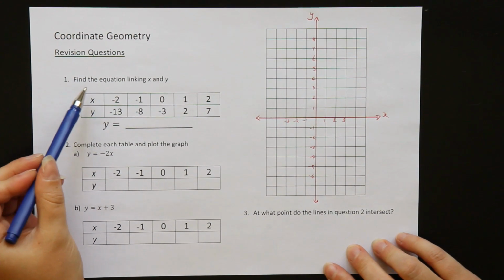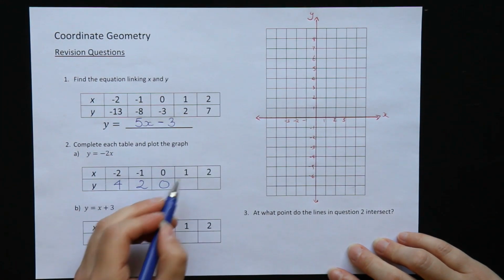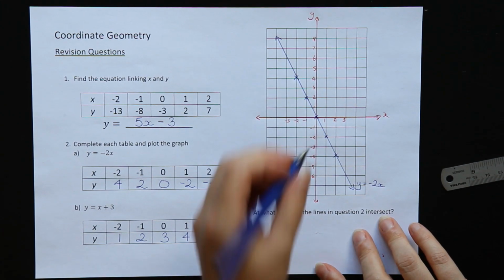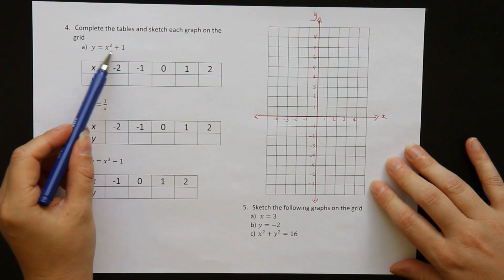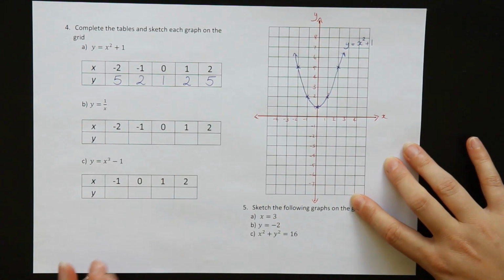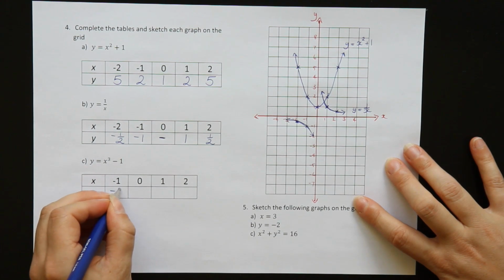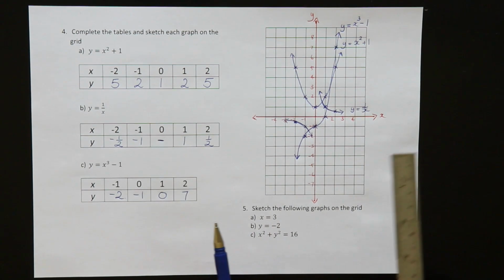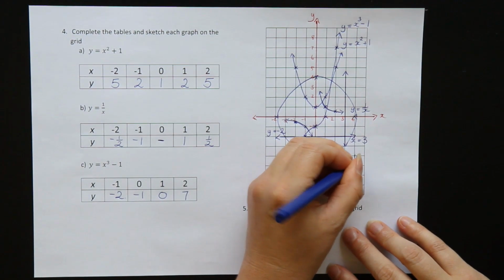Coordinate Geometry - Revision (part 7 of 8)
If you have been folowing Jo's series on coordinate geometry, this is a chance to test your knowlage on the whole topic, or just get a faster overview...